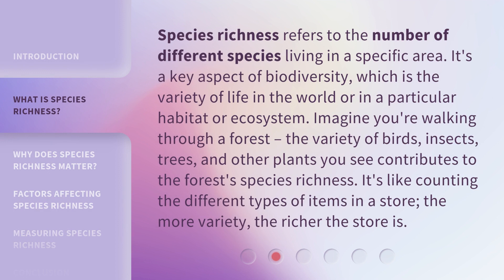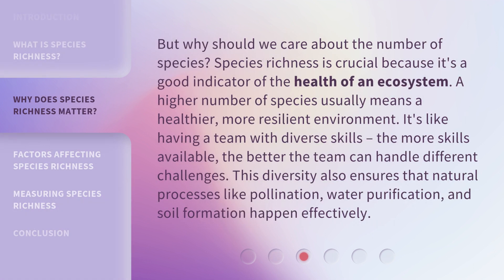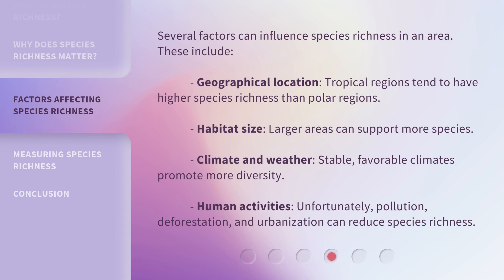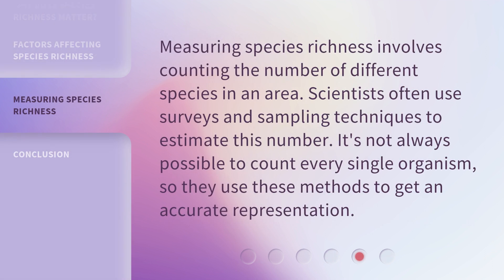Unlocking the Secrets of Biodiversity: Understanding Species Richness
00:00 • Introduction - Unlocking the Secrets of Biodiversity: Understanding Species Richness
00:35 • What is Species Richness?
01:11 • Why Does Species Richness Matter?
01:45 • Factors Affecting Species Richness
02:19 • Measuring Species Richness